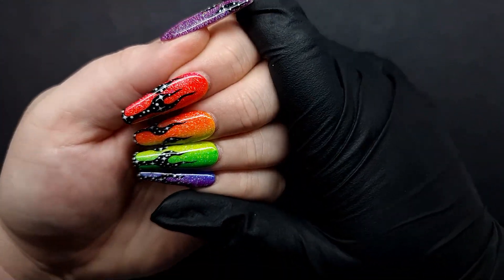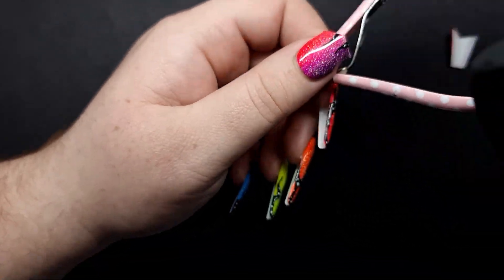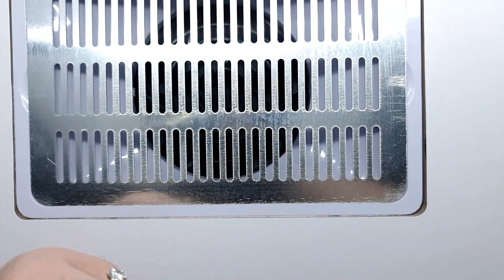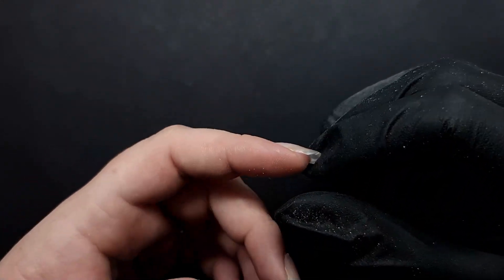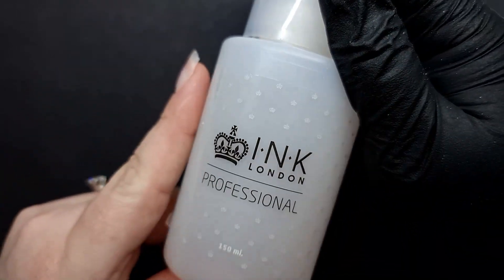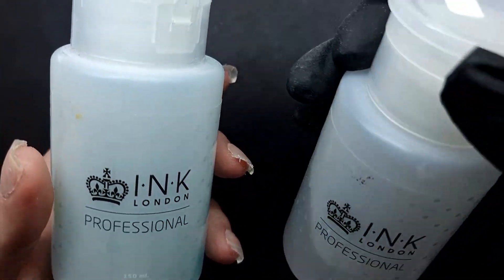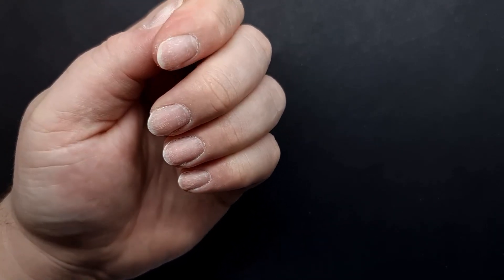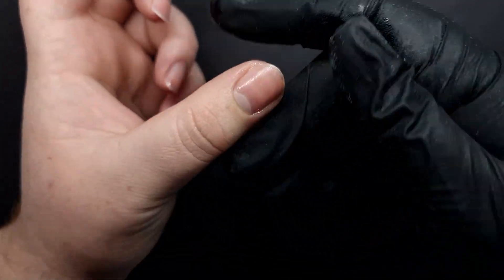Beginner video 11 | How to remove nail enhancements | Acrylic, dip, gel polish and press ons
Hello!
One of the most important things to learn as a beginner is how to remove nail enhancements safely without damaging your natural nails. In this video I am going to show you my method of removal together with some tips and tricks to keep the surrounding skin hydrated. I really hope you enjoy this video and also I really hope you learn a couple of things from it. Please give this video a like if you enjoyed it, comment down below and tell me how I did and subscribe with the notification bell on so you don't miss any future videos!